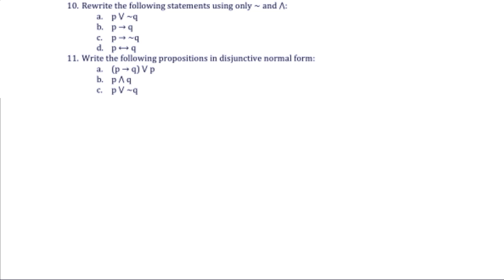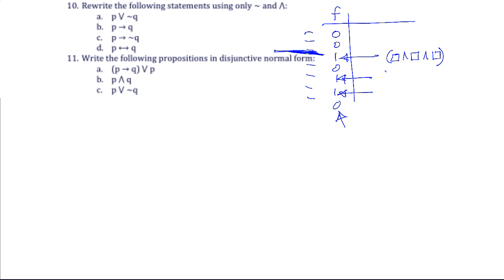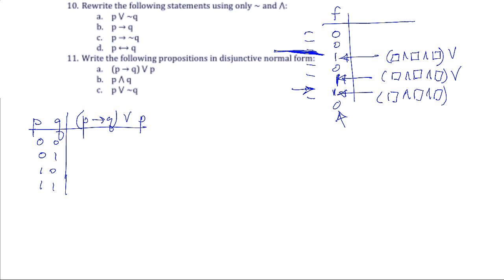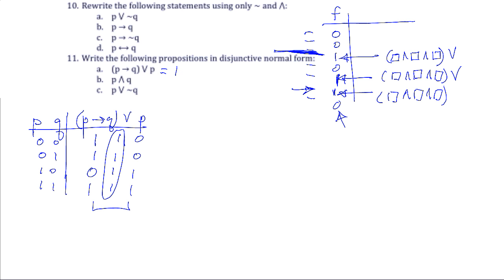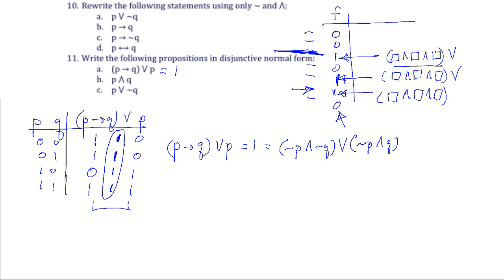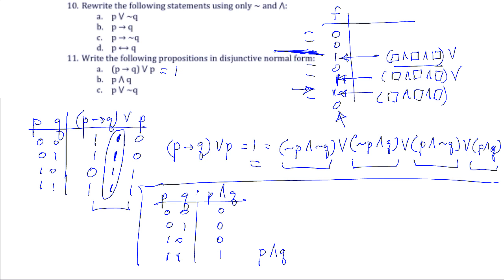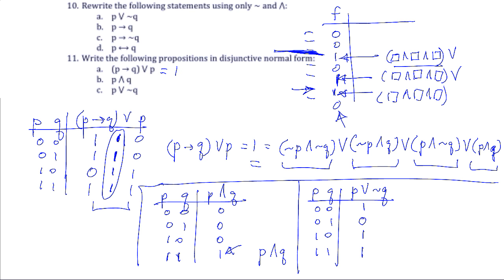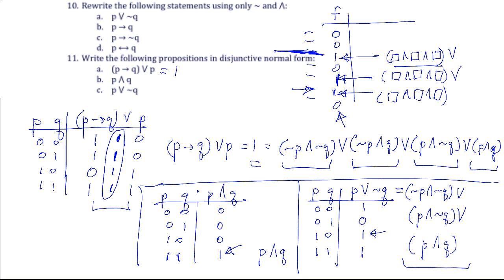Propositional_Logic_Ex6